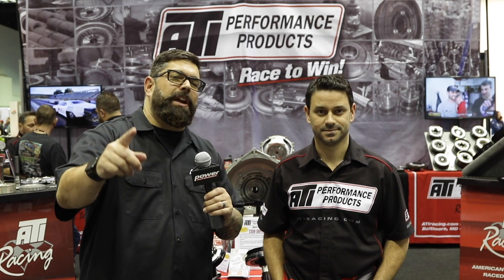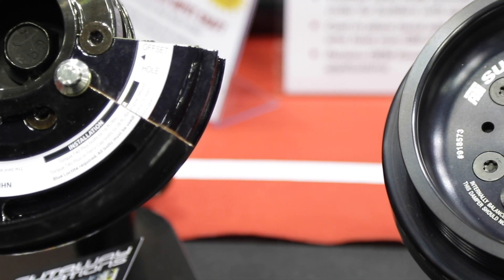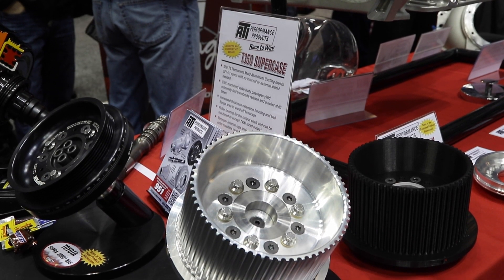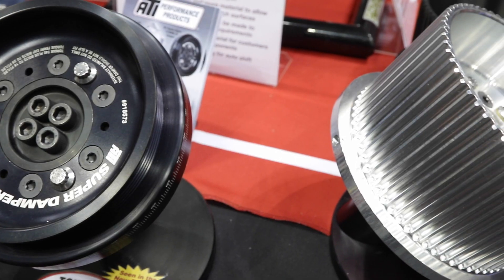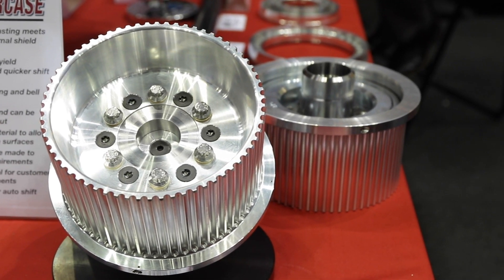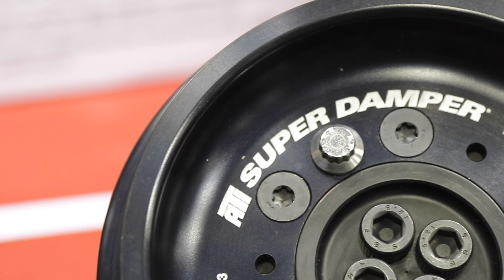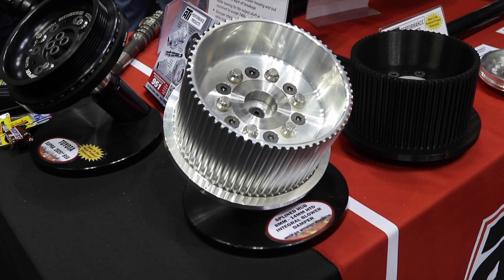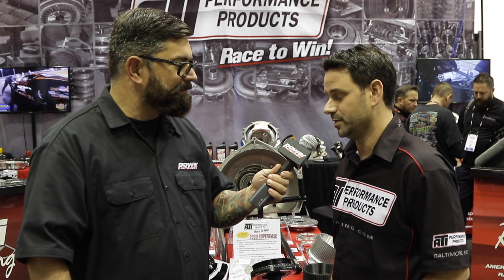PRI 2019: ATI Performance Dampens Engine Vibrations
ATI Performance is a powerhouse in the world of racing, and this year, the company is making sure new Supra owners have the parts they need. The latest offering is a new vibration damper that is right at home on engines spinning well past the recommended OE level.

Whether you're building a street car that can fry the tires at will or a race car pushing upwards of 1,000 horsepower, engine harmonics must be dampened. If not, crankshaft breakage can occur.

Speaking of breaking crankshafts, Pro Mod cars are known for seeing pulleys fly away, and ATI is helping remedy that problem by building new dampers inside the blower pulley. You can learn more about these engine saving damper by checking out the video.